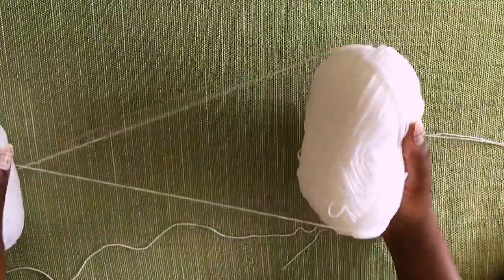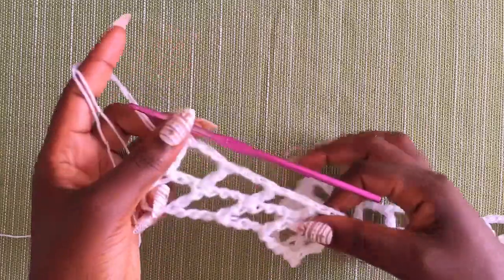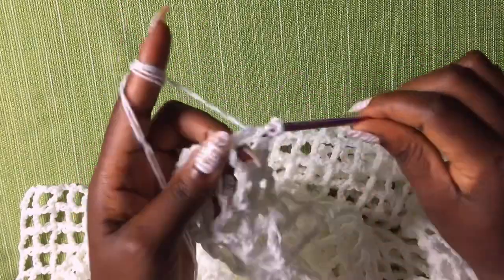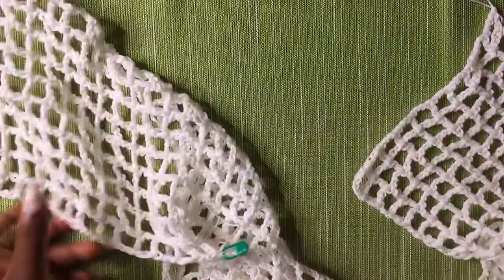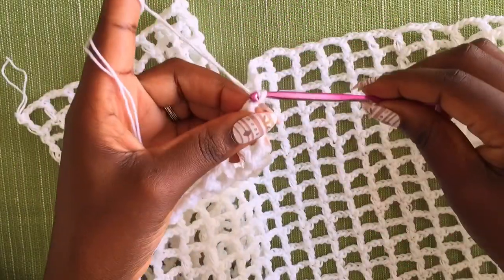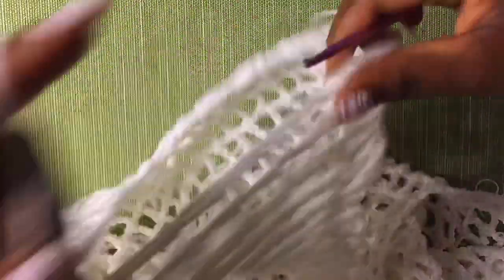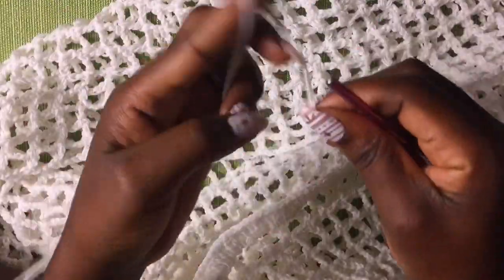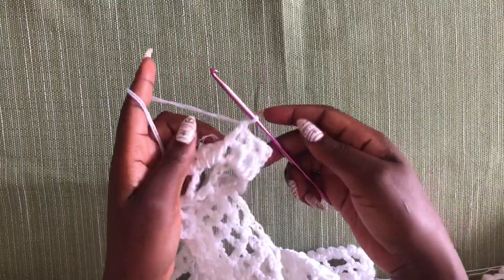CROCHET MAXI BEACH COVER UP/ KIMONO. Pattern tutorial / DIY.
I used 10 balls of yarn, 4.5mm hook and a doubled my yarn to give it weight.
This crochet cover up is an easy male and beginner friendly.